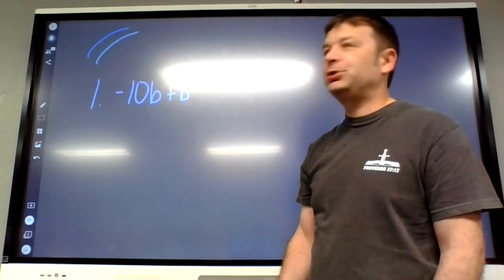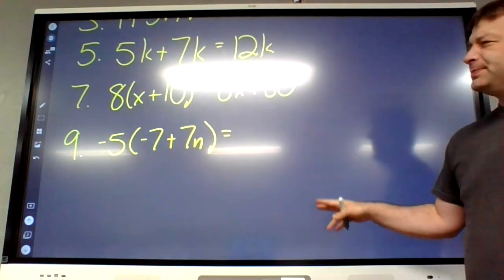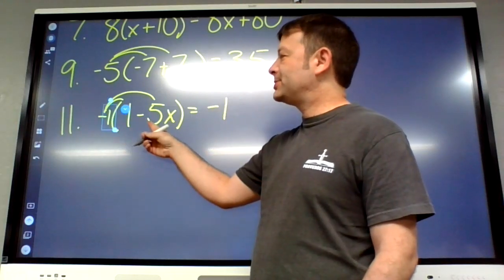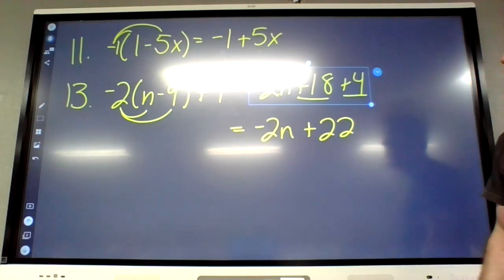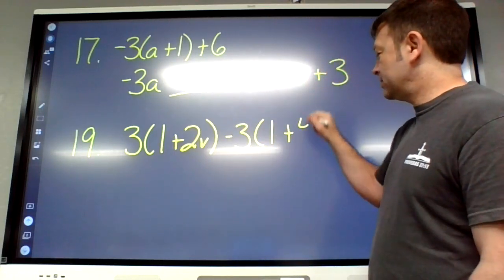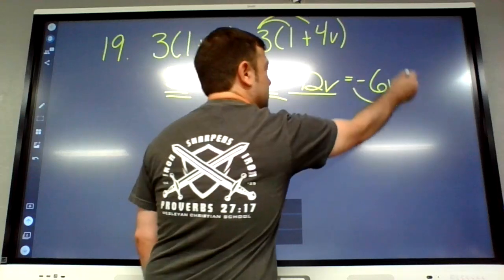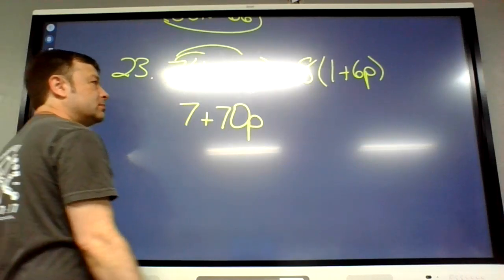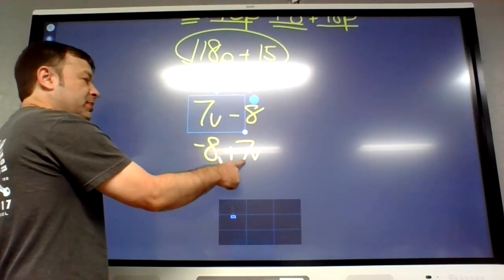Algebra 1 DistWS2